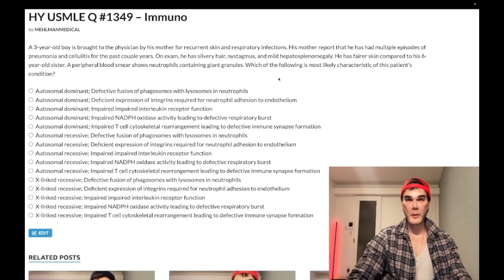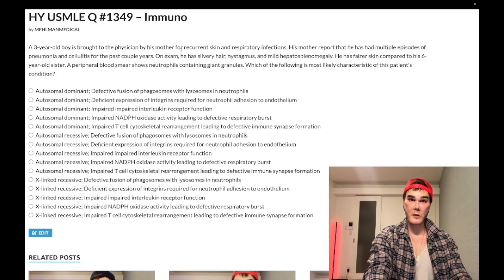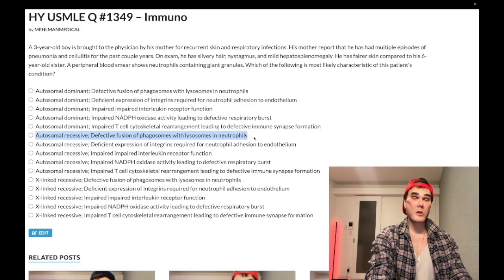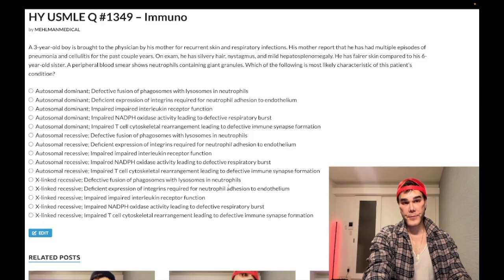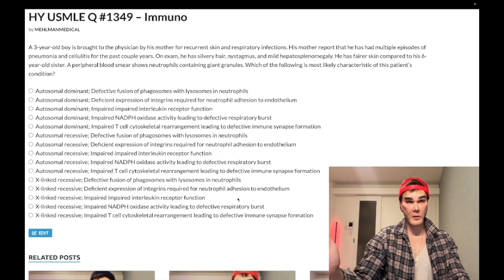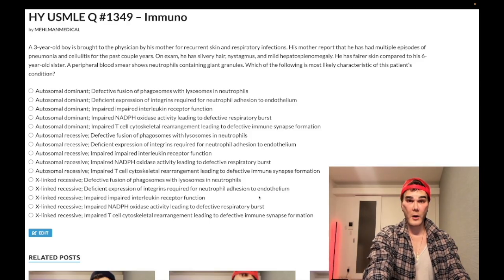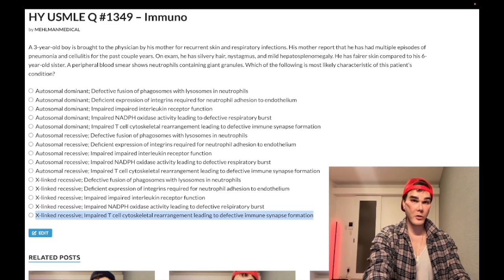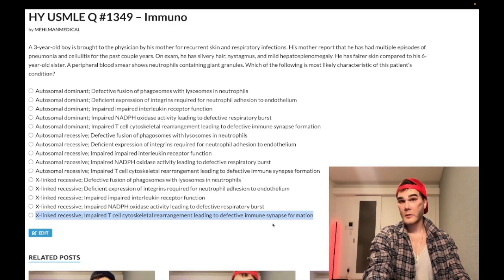HY USMLE Q #1349 – Immuno